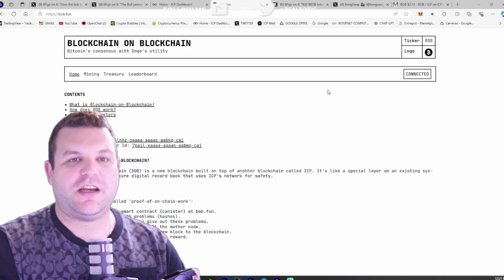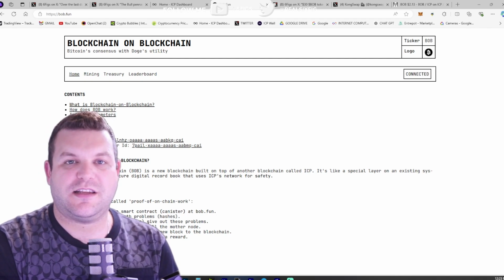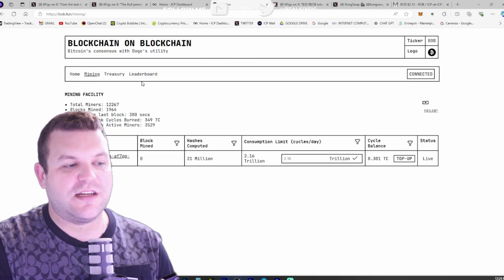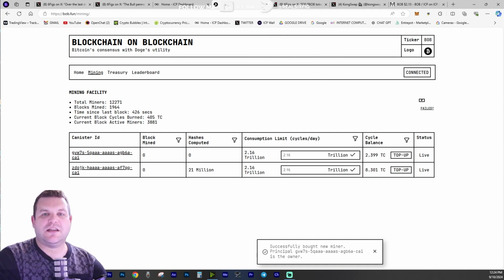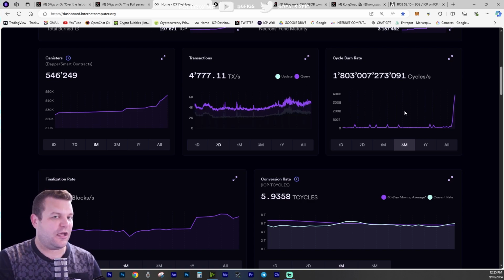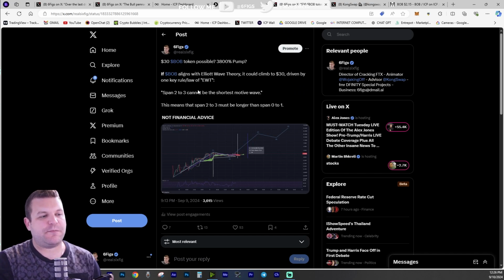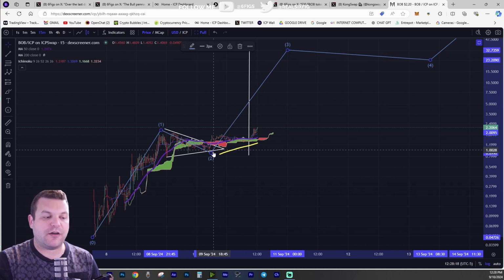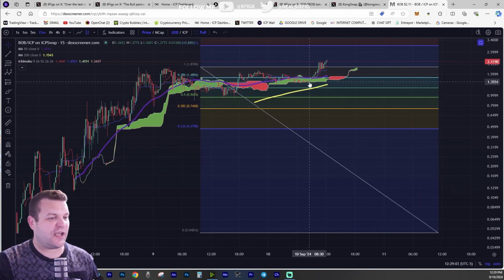Bob.Fun Has Completely DISRUPTED Internet Computer - $BOB Review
Checkout Bob.Fun
I use Blox for all my portfolio tracking and on chain analysis.  check it out!

Discover Blockchain-on-Blockchain ($BOB), a revolutionary project built on the Internet Computer (ICP) Protocol. In this video, we dive deep into BOB.Fun, exploring its unique approach to blockchain technology. Watch our full review and demo to learn how $BOB is leveraging the power of ICP to create a decentralized ecosystem like no other.